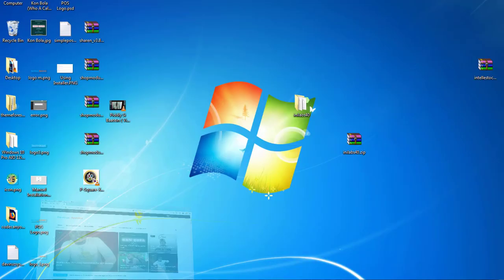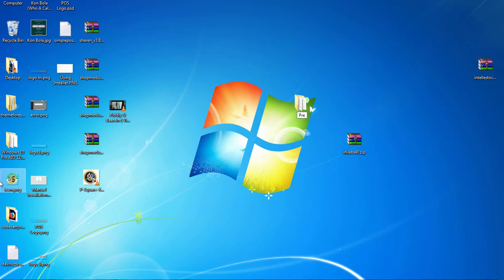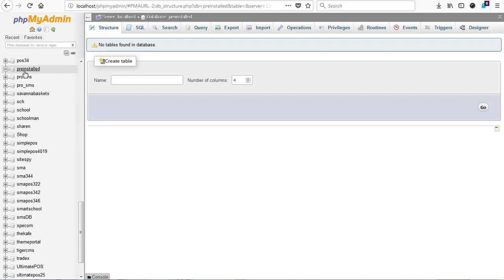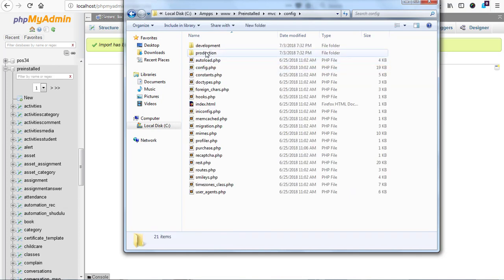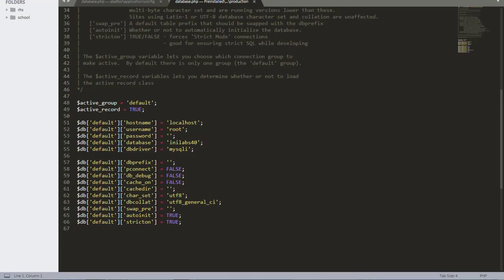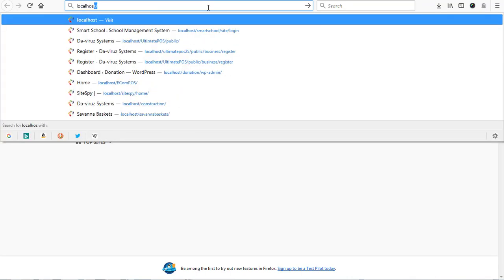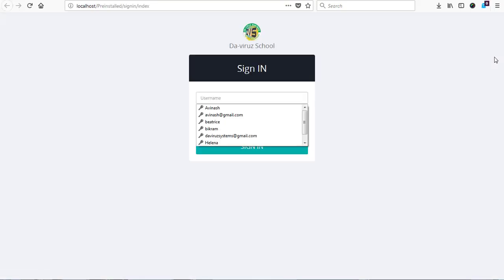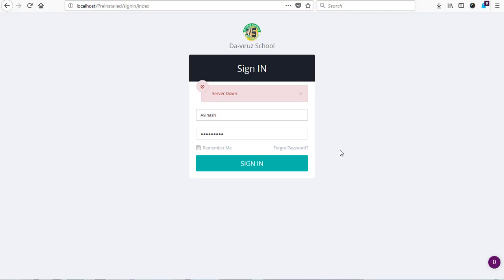How to setup php script with database Part I